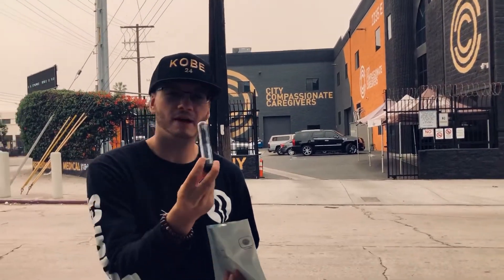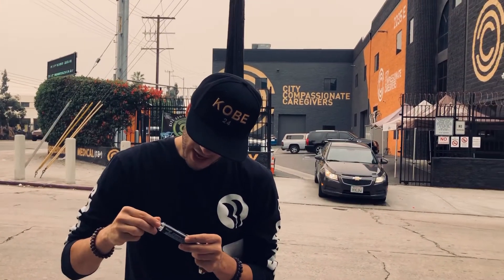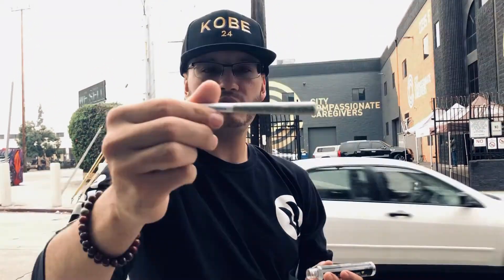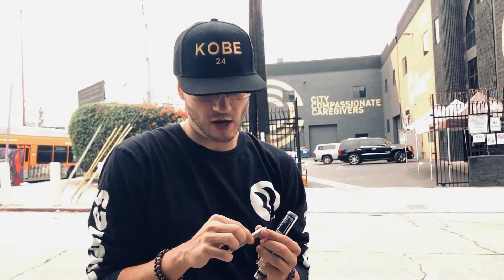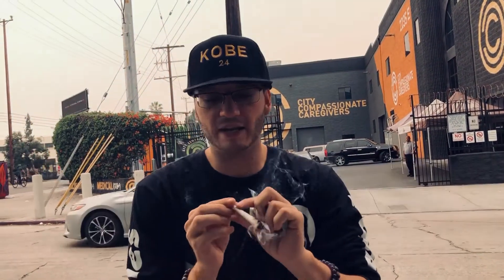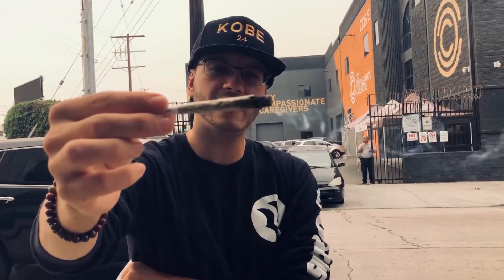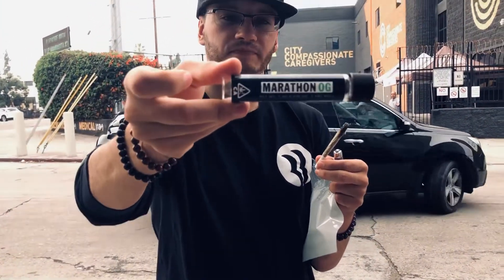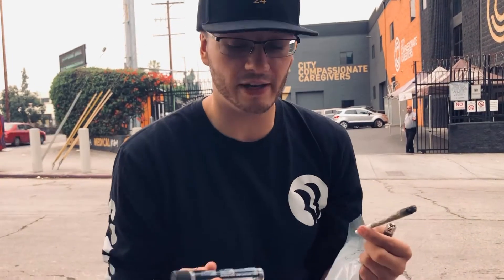The Marathon OG Joint Review Featuring City Compassionate Caregivers Dispensary in LA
The Cure Company is a cannabis producer in California that focuses on cultivating premium cannabis. They have a partnership with Nipsey Hussle for The Marathon OG strain which is well-known as one of the best celebrity cannabis products across Los Angeles and California.

I recently visited one of the Cure Company's partner dispensaries, City Compassionate Caregivers, to pick up the Marathon OG.

The Marathon OG strain is sweet, piney, earthy, and gassy all at the same time. Watch the review and visit RespectMyRegion.com and search Marathon OG pre-rolled joint review to see the full review and official scorecard.